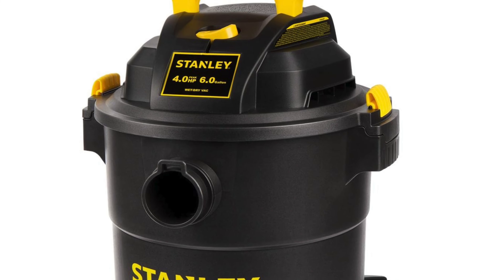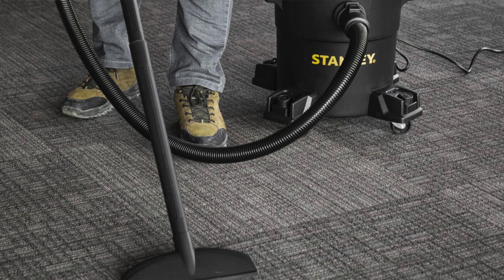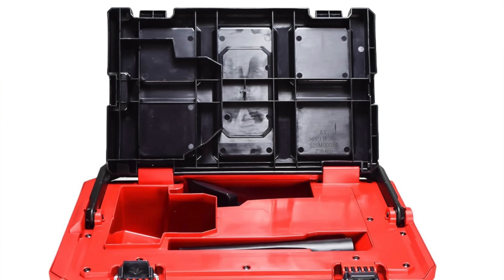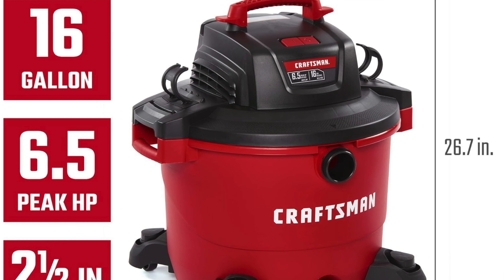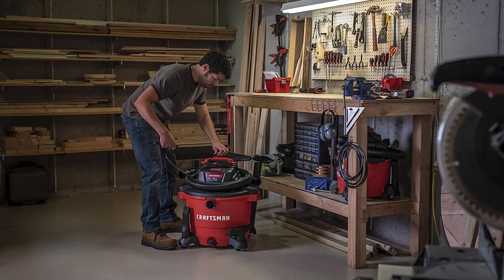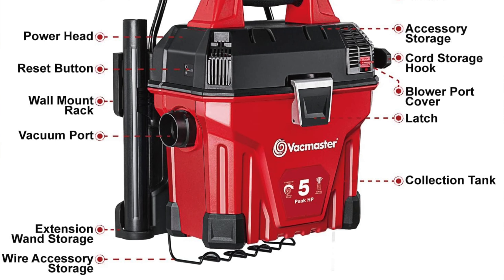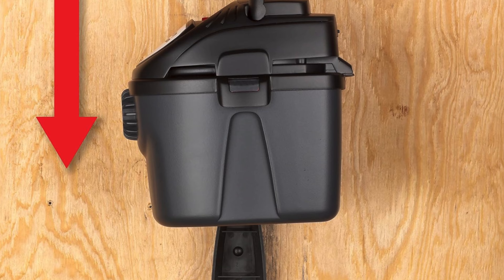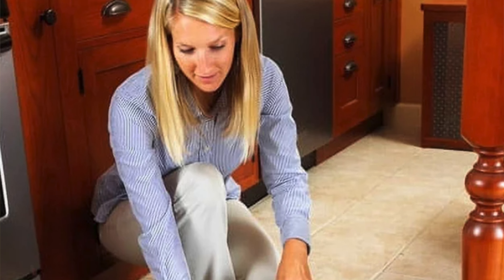TOP 5 Best Wet Dry Shop Vacuums - Best Shop Vac Review (2024)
Are you looking for the Best Wet Dry Shop Vac? Check the list below for the Best Wet Dry Shop Vacs currently on the market.

See my recommendations below:

Best Medium Shop
Best Versatility
Best Big Mess
Best Space Saving
Best Light Jobs

Thanks for checking out this Best Wet Dry Shop Vac review video. In this video, you’ll learn about the Best Wet Dry Shop Vacs available. I tried to keep this list as comprehensive as possible and include something for everybody no matter what you’re looking for.